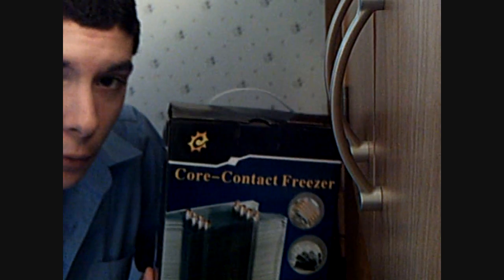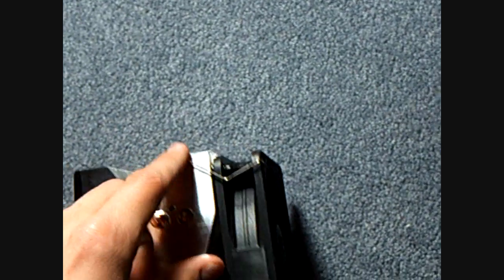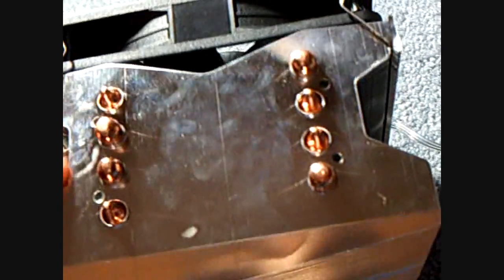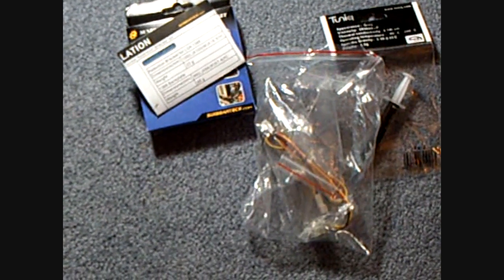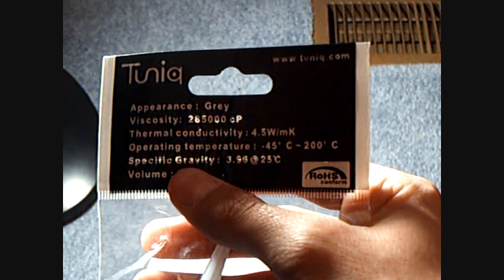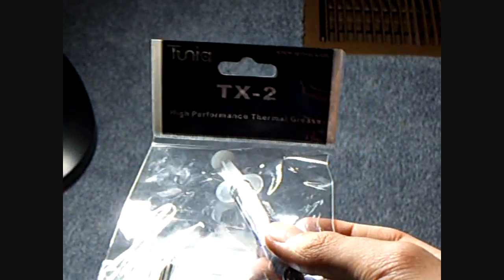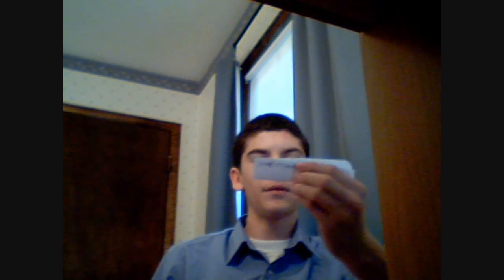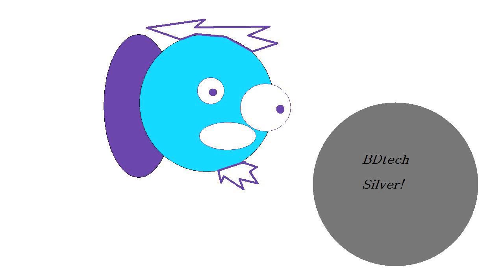Sunbeam Core Contact Freezer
The newest and one of the best cpu air coolers on the market today using the new technology called H.D.T. learn more about Enjoy the video and don't forget to rate, commnet, subscribe!-Thanks BDtechnical guys!